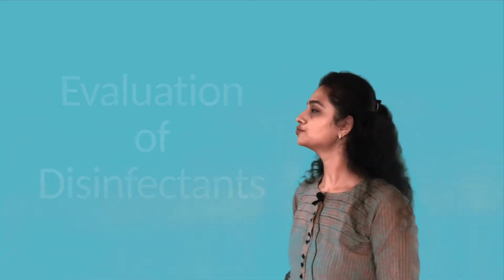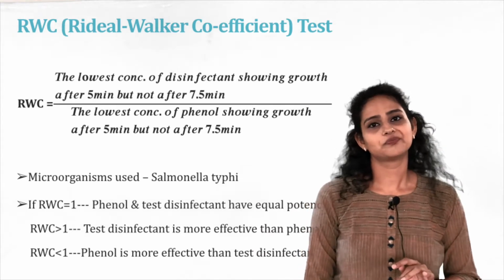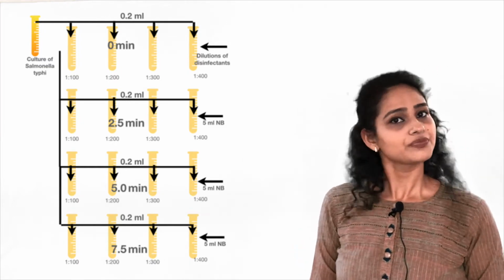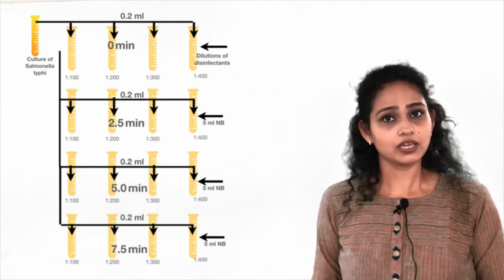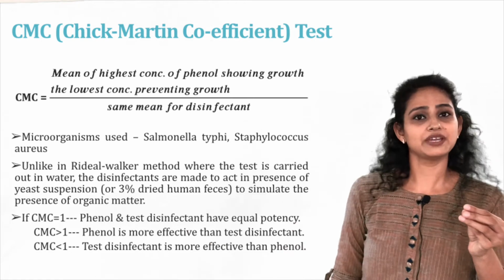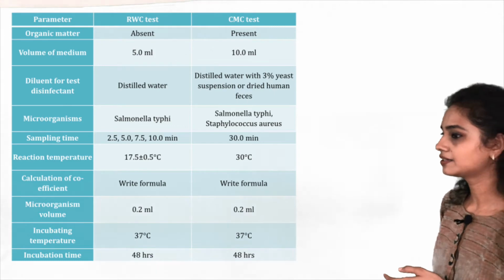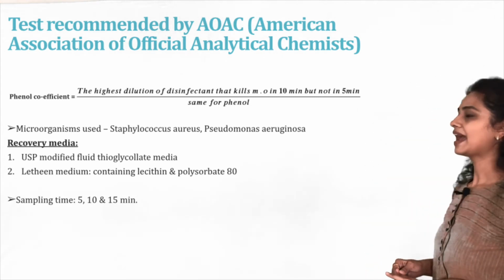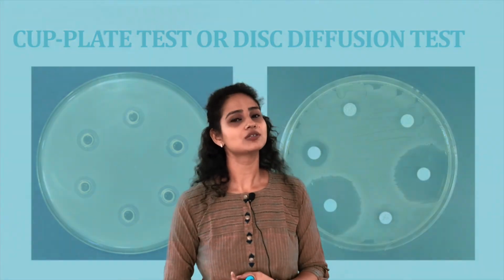Sem 5_Pharmaceutical Microbiology Chemical Sterilization Part-III_Ms. Kruti Patel